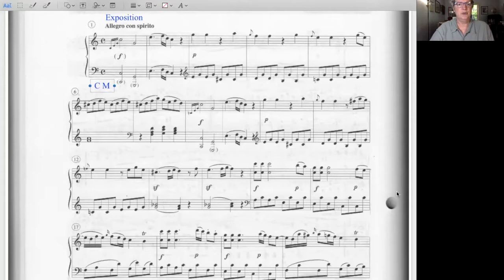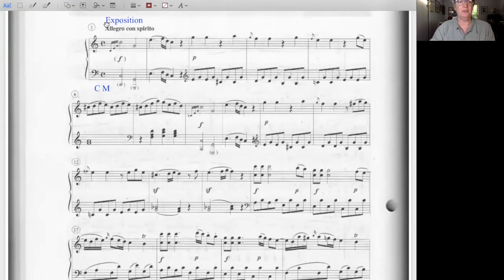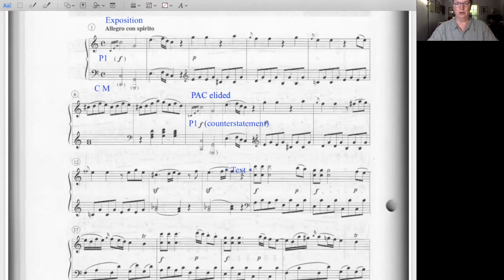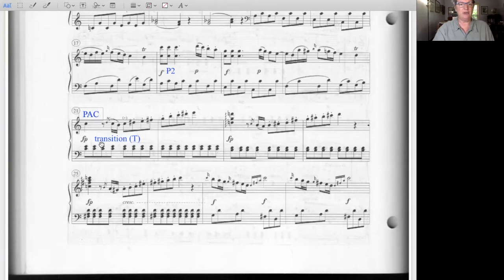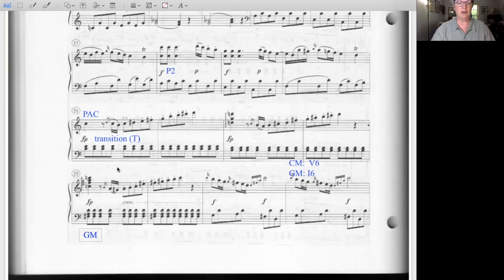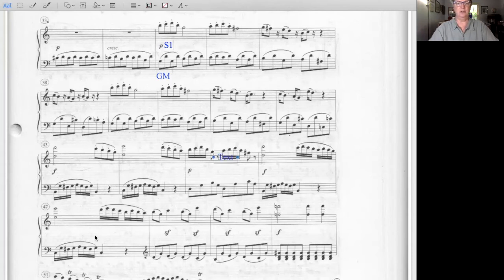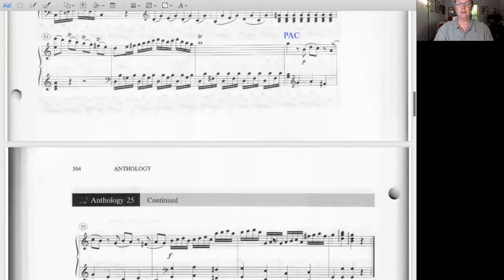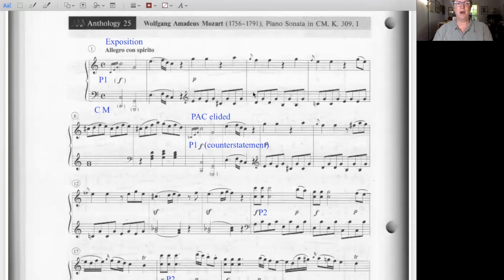Ch 28, Lecture 2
A detailed look at the Exposition of Mozart's Piano Sonata in CM, K. 309, mvt.